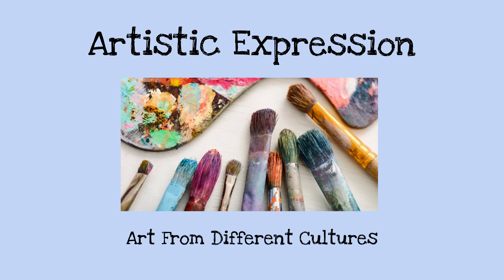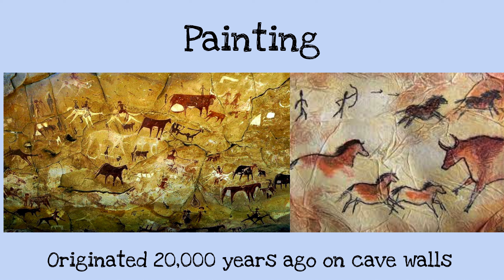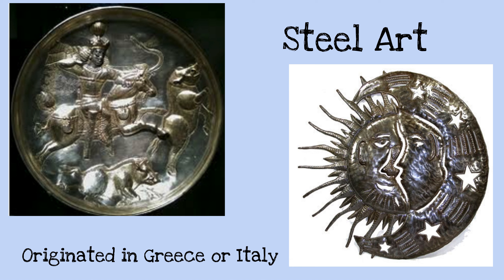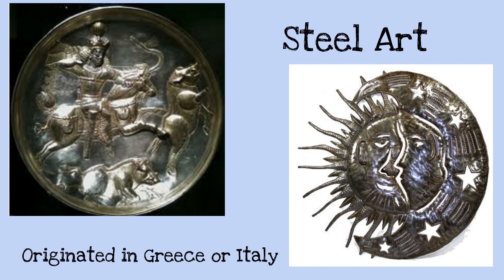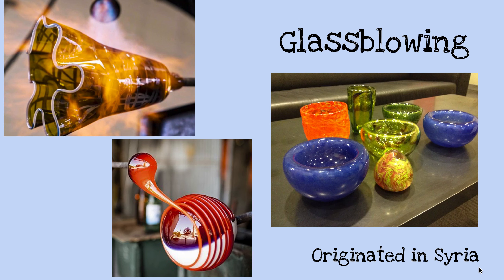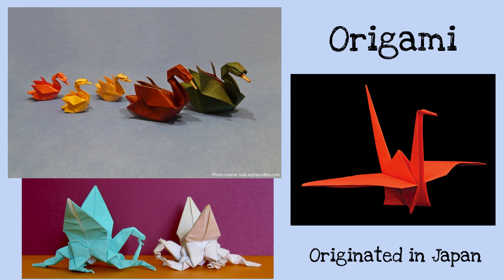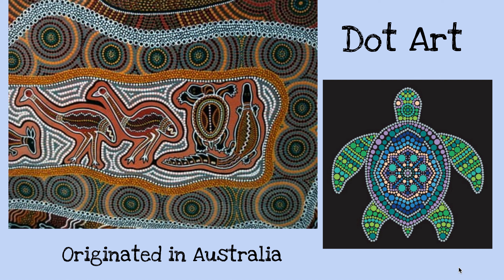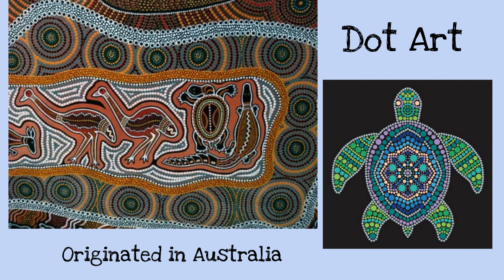Artistic Expression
3rd Grade Social Studies